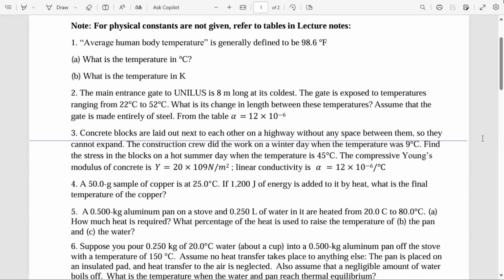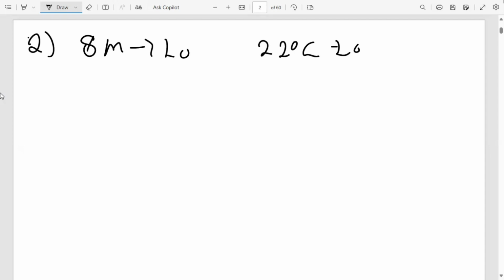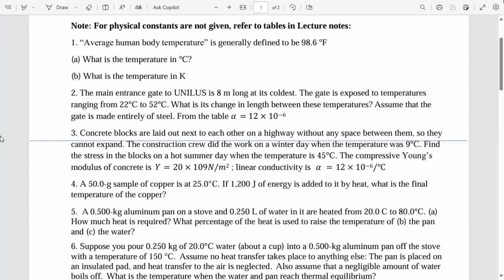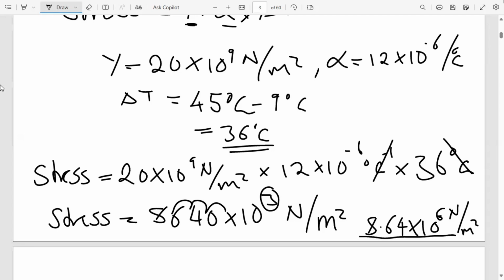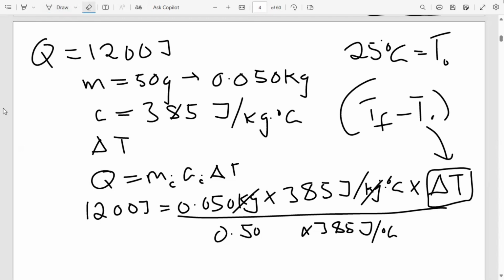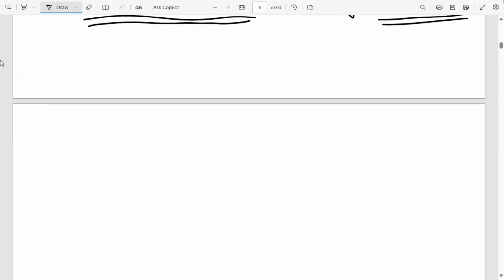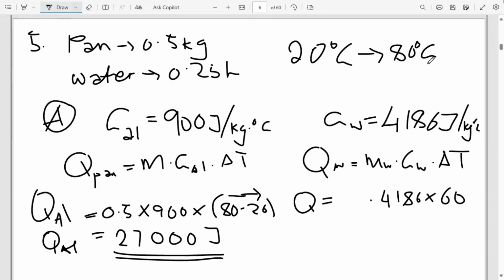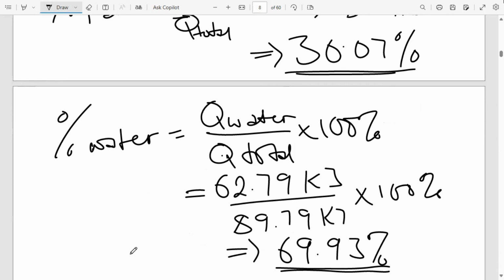Lets solve; Thermal Physics.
1. “Average human body temperature” is generally defined to be 98.6 °F
(a) What is the temperature in °C?
(b) What is the temperature in K
2. The main entrance gate to UNILUS is 8 m long at its coldest. The gate is exposed to temperatures
ranging from 22°C to 52°C. What is its change in length between these temperatures? Assume that the
gate is made entirely of steel. From the table 𝛼 = 12 × 10−6
3. Concrete blocks are laid out next to each other on a highway without any space between them, so they
cannot expand. The construction crew did the work on a winter day when the temperature was 9°C. Find
the stress in the blocks on a hot summer day when the temperature is 45°C. The compressive Young’s
modulus of concrete is 𝑌 = 20 × 109𝑁/𝑚2 ; linear conductivity is 𝛼 = 12 × 10−6/℃
4. A 50.0-g sample of copper is at 25.0°C. If 1,200 J of energy is added to it by heat, what is the final
temperature of the copper?
5. A 0.500-kg aluminum pan on a stove and 0.250 L of water in it are heated from 20.0 C to 80.0°C. (a)
How much heat is required? What percentage of the heat is used to raise the temperature of (b) the pan